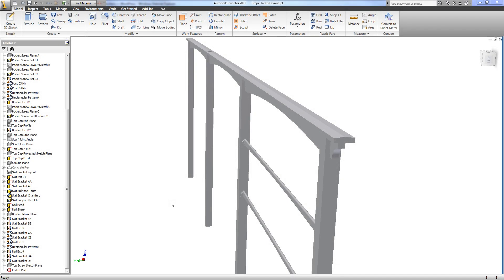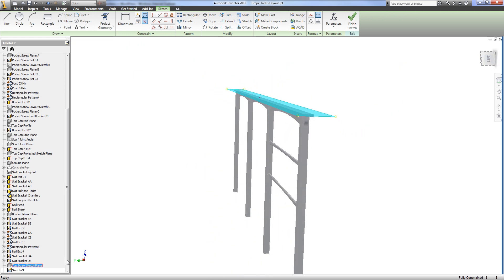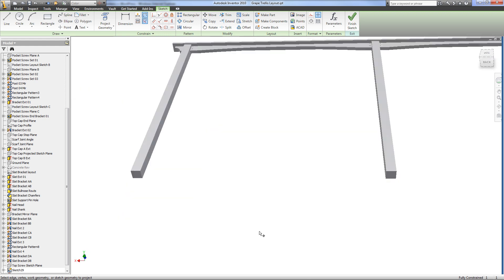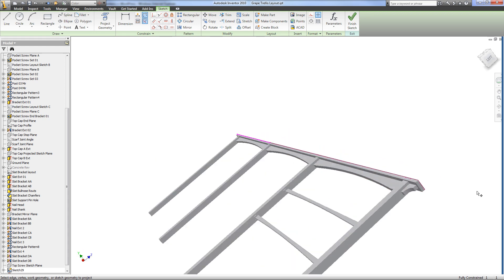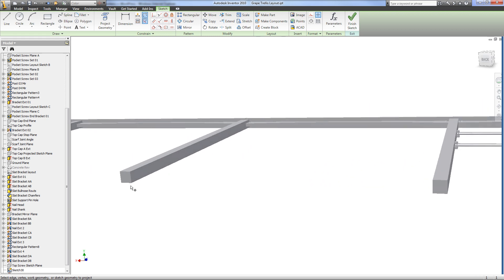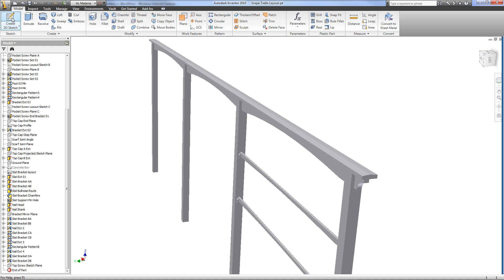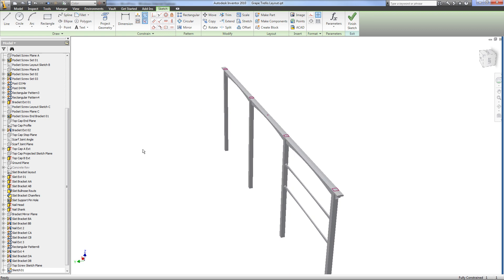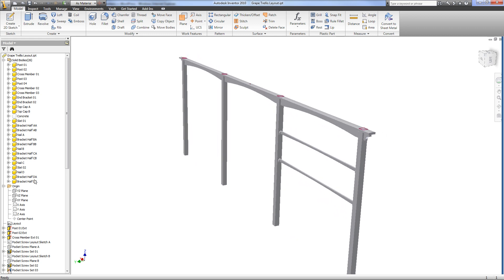Autodesk Inventor's Projected Loop Sick Sketch Glitch The Cure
I have been running into the problem of sick sketches when projecting more than one loop in Autodesk Inventor parts with multiple solid bodies. This video shows how to cure those sick sketches with the click of a button.

 In the end though, the real solution would be for Autodesk to write the code so that the projected loops never become sick in the first place, and while they are at it, finish up the rest of the half-assed implementation of multi-solid bodies.